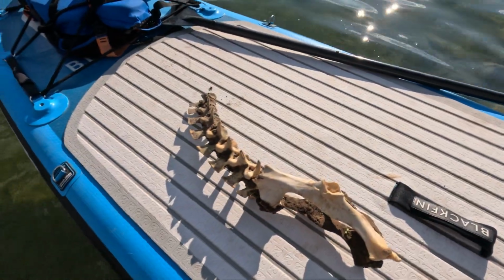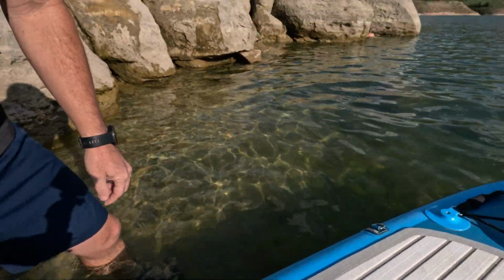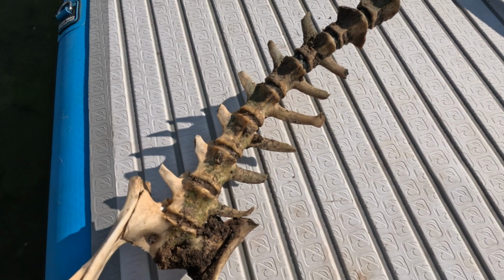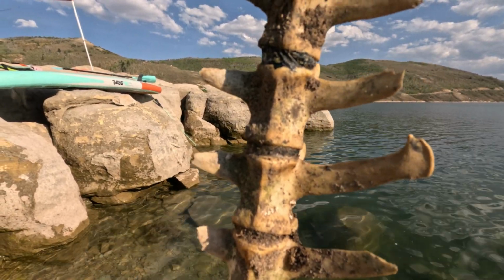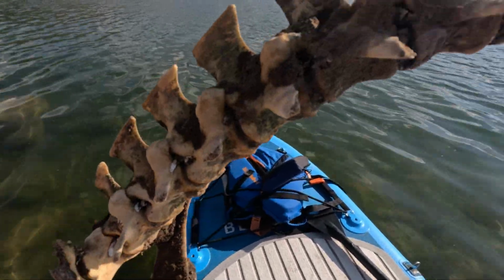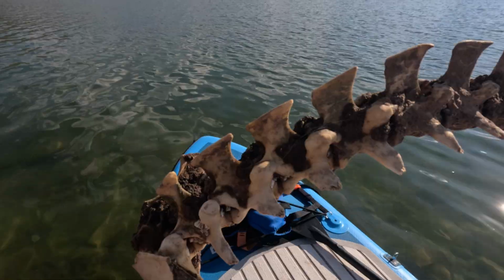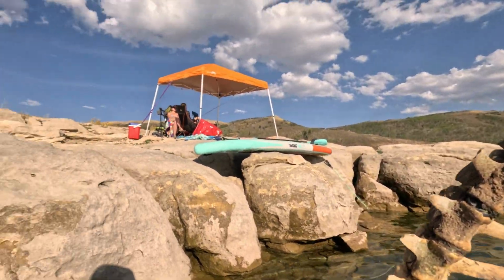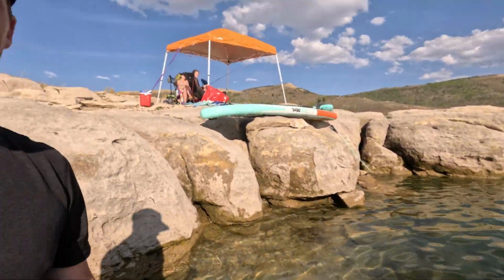We Found a Deer Spine—The Discs Were Still Intact!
What do deer and humans have in common? More than you might think—especially when it comes to the spine! While swimming at the lake with my kids, we stumbled on something wild: a full deer spine, with discs still intact. 🦴 In this video, I walk through the spine's anatomy, why discs matter, and what we can learn about back health (yes, even from a deer). If you’ve been dealing with back pain, or your child has scoliosis concerns, you’ll find this both fun and surprisingly relevant.